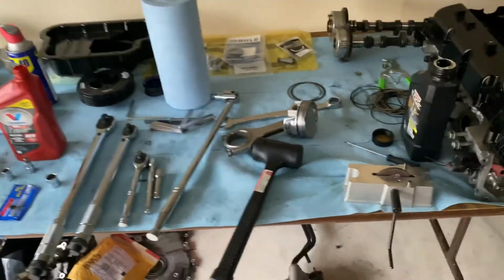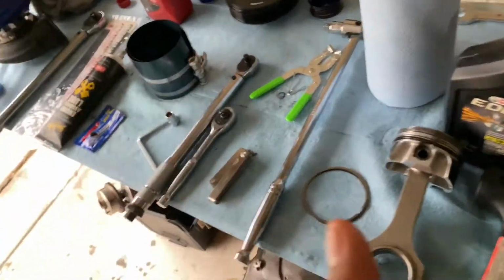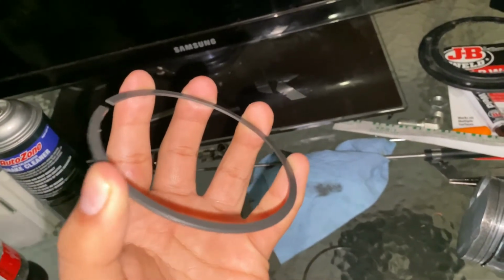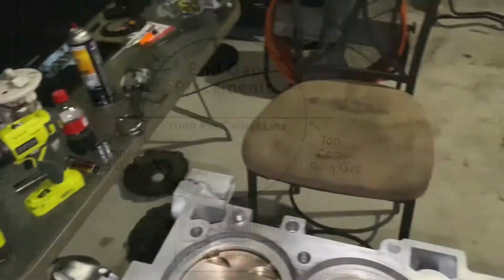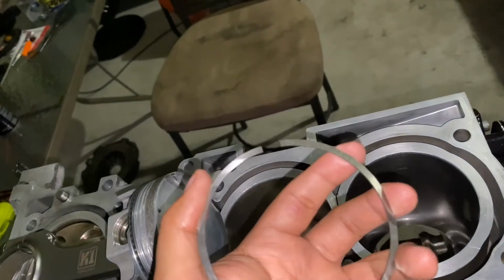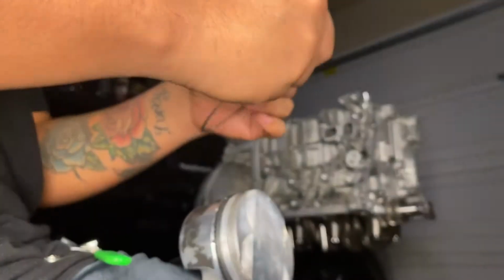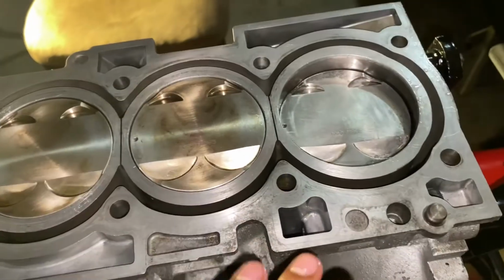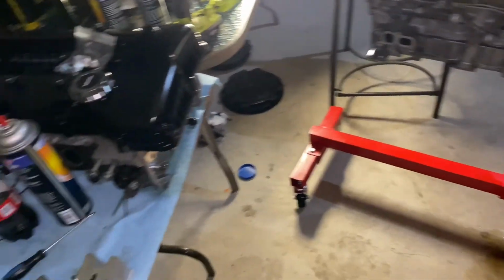Genesis Coupe 2.0T Engine Build Pt.2 | Rods & Pistons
700 WHP Engine Refresh Part 2:

Rods and Pistons installed into the engine block. I also show how you gap rings and clock them. How to assemble piston to rod etc.

*Torque Ratchet
*11mm 12 point socket

Sorry I couldn’t explain this process better and couldn’t show you guys the full process. Hopefully I can get my hands on a go pro soon and a headband strap so I can freely use both of my hands to do better videos as well as increase video quality.